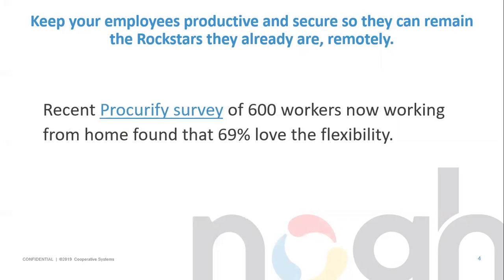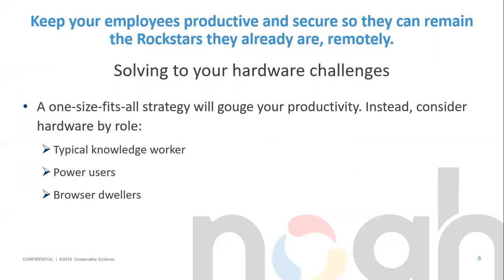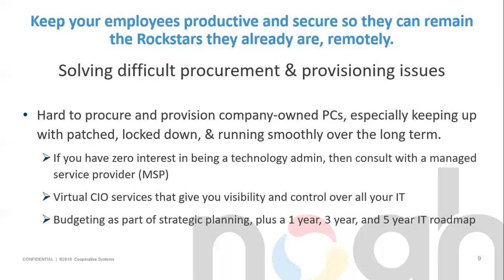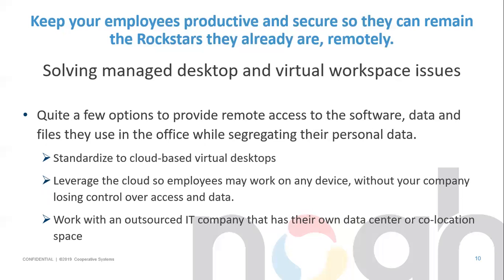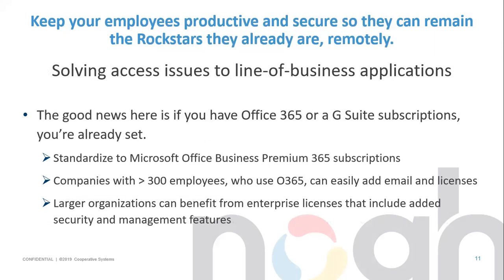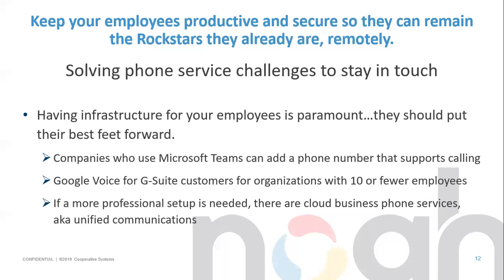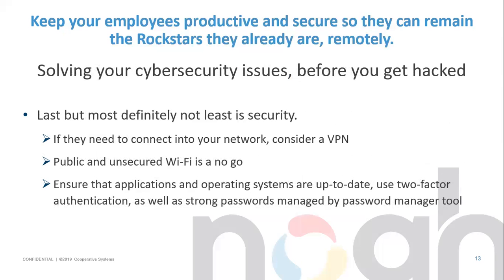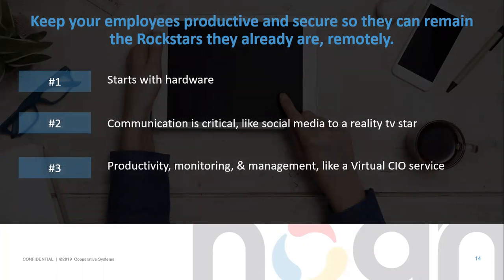Tech Tips from Cooperative Systems: Keep your employees productive and secure, remotely.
Tech Tips from Cooperative Systems: Keep your employees productive and secure so they remain the Rockstars that already are, remotely.

In this tech tips video, Scott Spatz discusses how your New England-based business can keep your employees safe, secure, and productive, especially when remote.